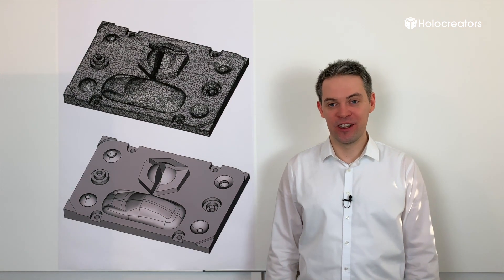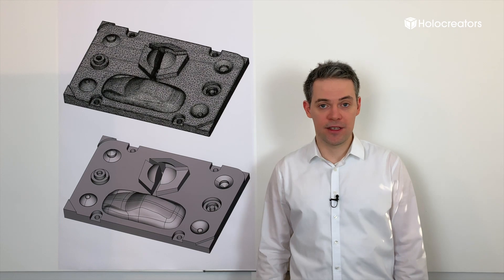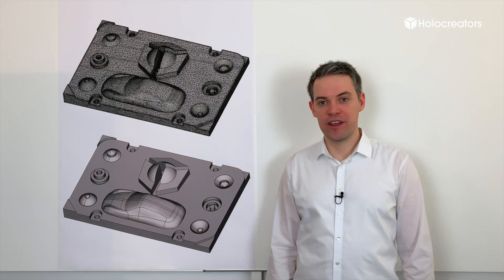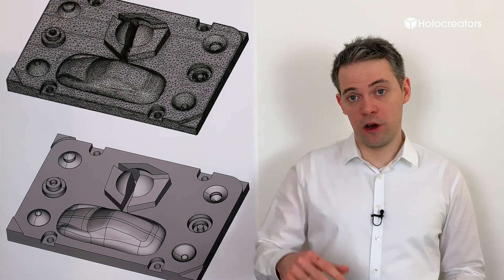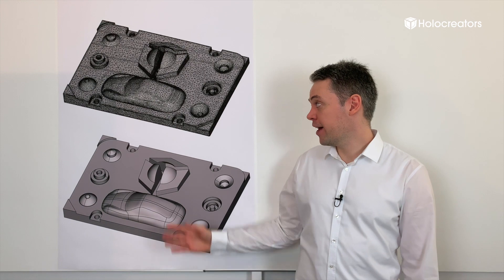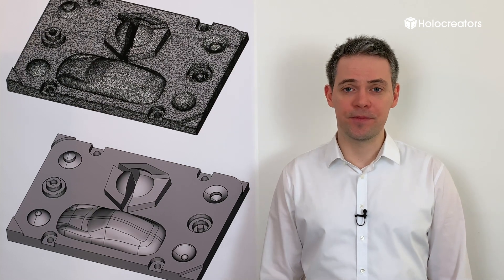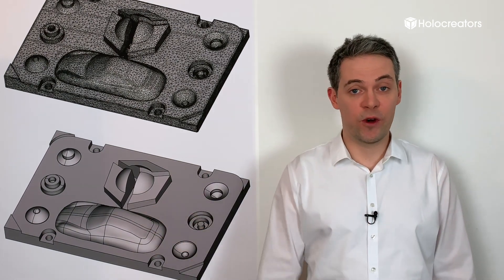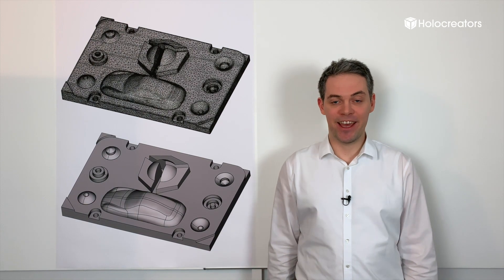What Is Reverse Engineering to Solid Model?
Reverse engineering to a solid model converts a 3D scan to the neutral CAD formats STEP, IGES or X_T. Simple geometry and NURBS surfaces are combined inside a solid model with minimal deviation to the 3D scan.

The reverse engineering to solid model can convert a 3D scan (STL) as accurately as possible into a CAD solid model (STEP). If the 3D scan of a part contains both organically shaped surfaces and simple geometries (angular shapes, holes, threads), then this reverse engineering technique is required.

Download the sample data:
We have prepared all the 3D data for you to download: the original 3D scan, the solid model, and the deviation analysis:
Original 3D scan for the reverse engineering to solid model (SLT):
Solid model created with reverse engineering (STEP, IGES, X_T):
Deviation analysis of the original 3D scan and the reverse engineering to solid model(PDF):

Timestamps:
00:00 Introduction
00:17 What is reverse engineering to a solid model?
01:07 Approaching reverse engineering with solid modeling
01:47 What is the main task of reverse engineering with solid modeling?
02:45 Advantages and disadvantages
04:05 Free downloadable files
04:26 Summary

About Holocreators:
Holocreators is a 3D-Scanning and Reverse Engineering Company. We'd love to help you with your projects.